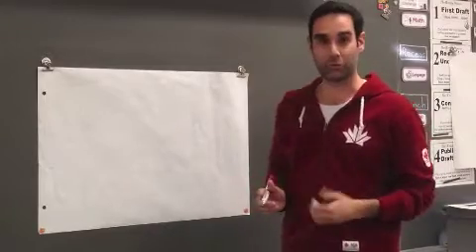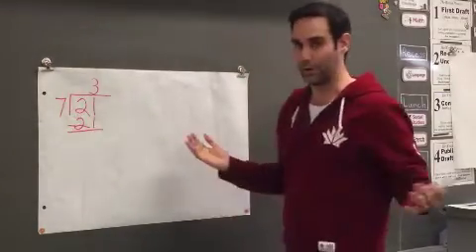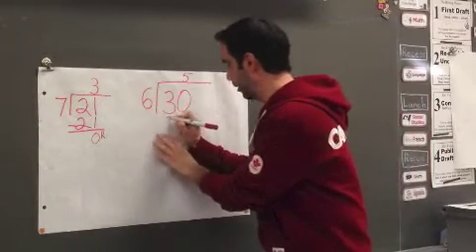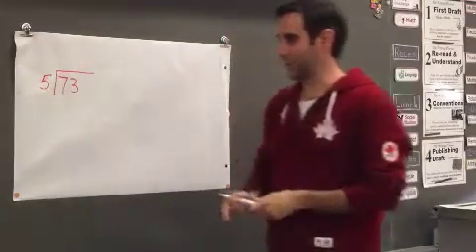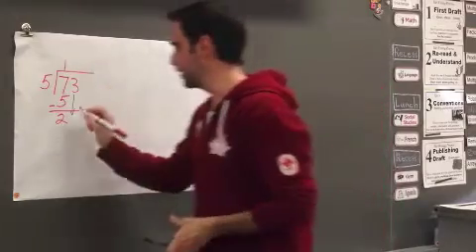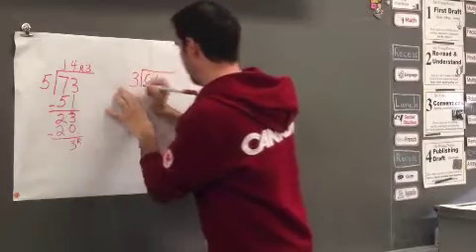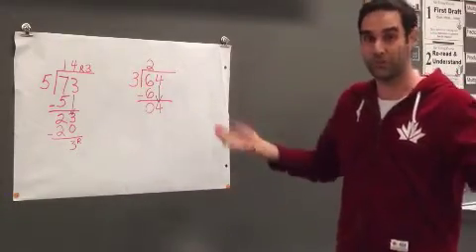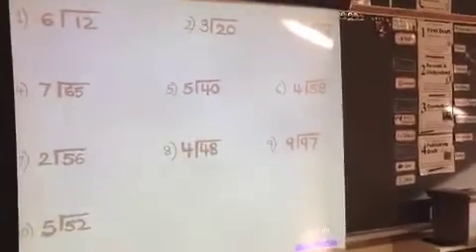Division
Mr. Uriarte teaches a lesson on division with and with out remainders.